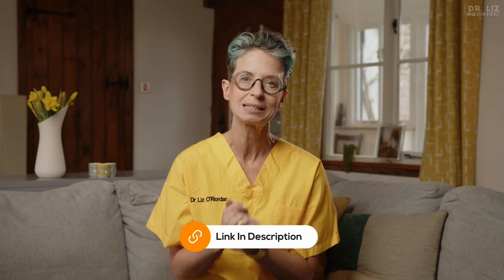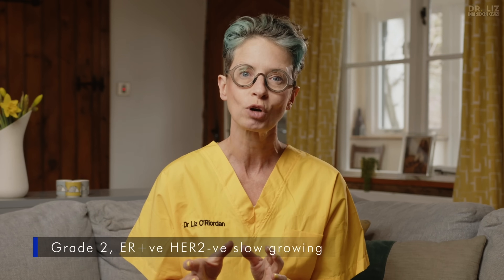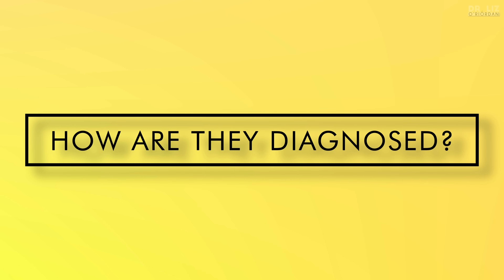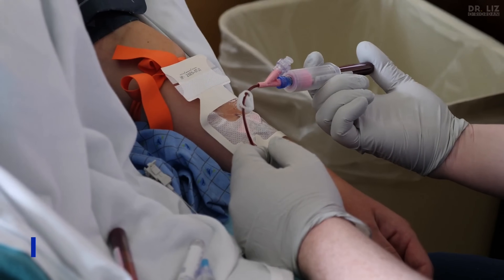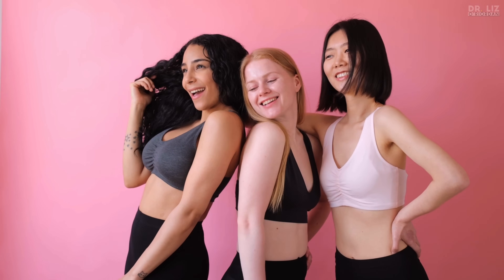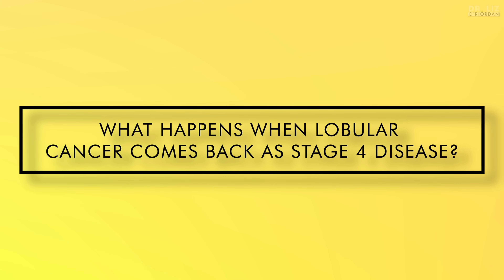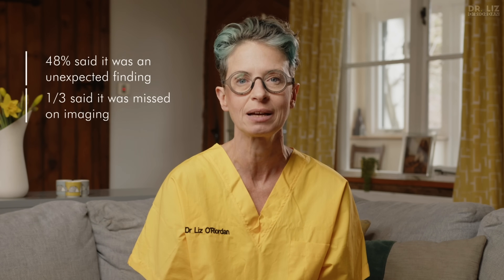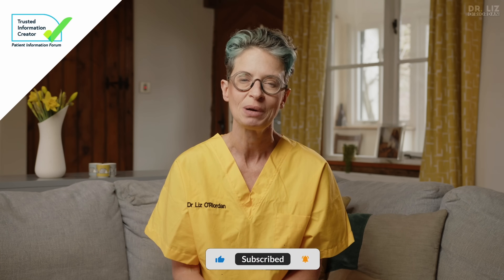Lobular Breast Cancer Uncovered: Expert Insights With Dr. Liz O'riordan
In this informative video, I explore everything you need to know about lobular breast cancer, a unique type of breast cancer also known as invasive lobular carcinoma. If you’ve recently been diagnosed with lobular breast cancer or are looking for in-depth information about this specific breast cancer type, this video is for you.

I cover essential topics, including the causes and risk factors for lobular breast cancer, how it differs from other types of breast cancer, and the latest treatment options available. Learn about symptoms to watch for, common diagnostic steps, and how to navigate your treatment journey with confidence.

Whether you’re searching for answers to questions like, "What are the symptoms of lobular breast cancer?" or "What treatment options are available for invasive lobular carcinoma?" this video provides clear and supportive guidance.

Let's empower each other with knowledge and support through every step of the breast cancer journey!

00:00 - Intro
00:43 - My lobular breast cancer story
01:41 - What is lobular breast cancer?
03:15 - Why are they hard to find?
03:56 - How are they diagnosed?
05:21 - How is lobular breast cancer treated?
07:25 - Does lobular breast cancer have a worse outcome?
08:30 - Should you have MRI as a follow-up?
09:43 - Stage 4 Lobular breast cancer
11:27 - Future research for lobular breast cancer

I'm Dr Liz O'Riordan, a breast cancer surgeon who's had breast cancer three times. I'm an expert in all things breast cancer. If you've got a question - I'll answer it for you

I’m now an accredited Trusted Information Creator!

The Patient Information Forum (PIF) has awarded me an Individual PIF TICK, which means my health content is:
✅Accessible
✅Evidence-based
✅Information you can trust

♻️References

Author ‘Under The Knife’ and ‘The Complete Guide to Breast Cancer’
Podcast - So Now I've Got Breast Cancer

ALT TEXT

PIF TICK logo with the words Trusted Information Creator and Patient Information
Forum. There is a blue rectangular border with a big green tick.

Woman with short grey hair and blue highlights wearing round black glasses and a yellow scrub top sat on a grey/blue sofa